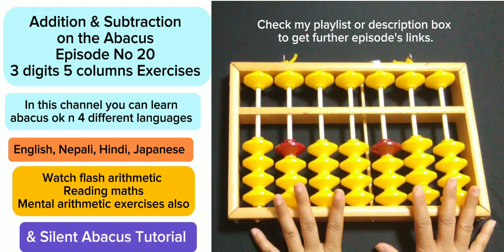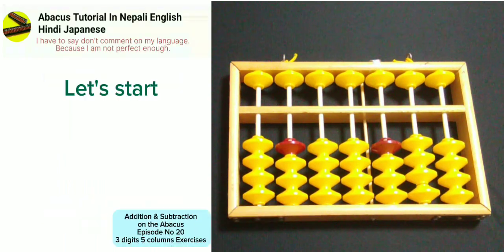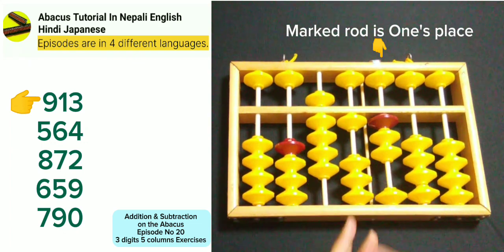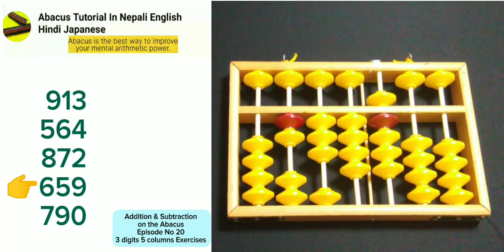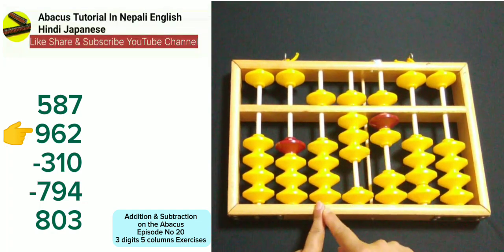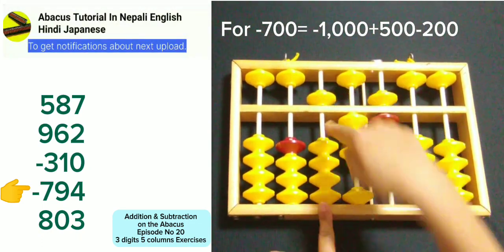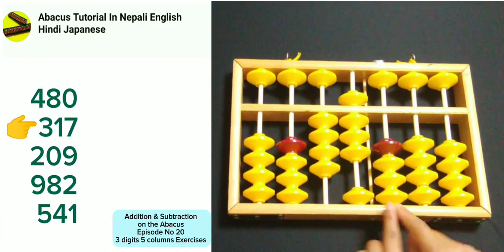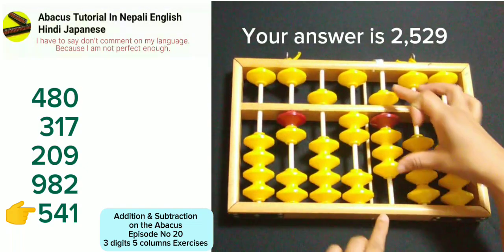Addition & Subtraction on the Abacus English Tutorial Episode No 20 3 Digits 5 Columns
1st series numbers ÷1 digit

2nd series Numbers ÷ 2 digits

3 digits x 2 digits,
3 digits x 3 digits,
4 digits x 2 digits
Multiplication English tutorial
3 digits x 2 digits

1st series.